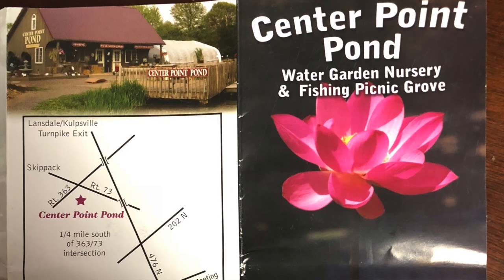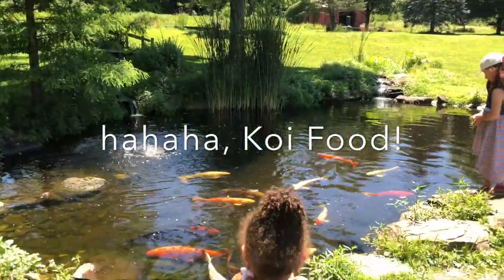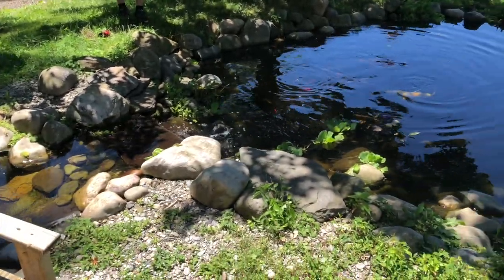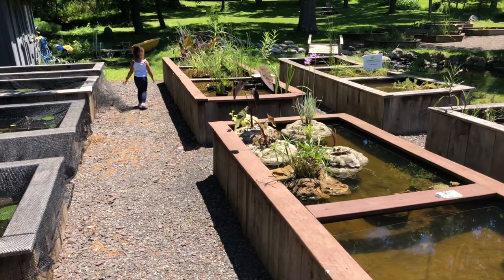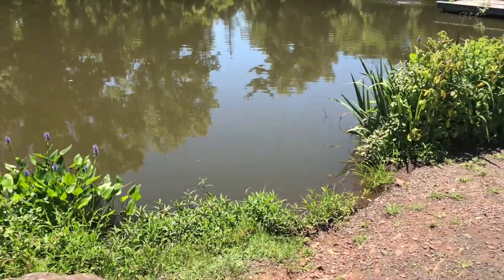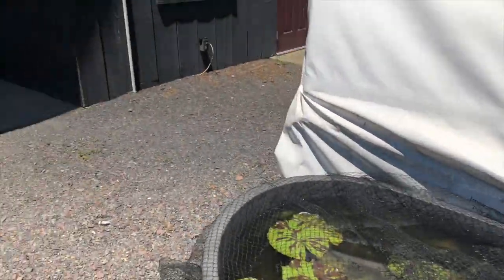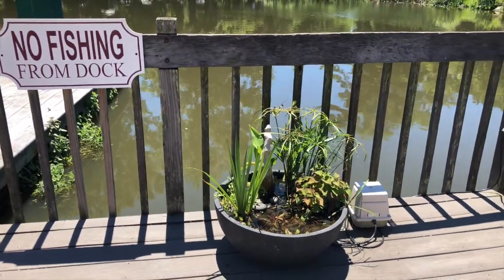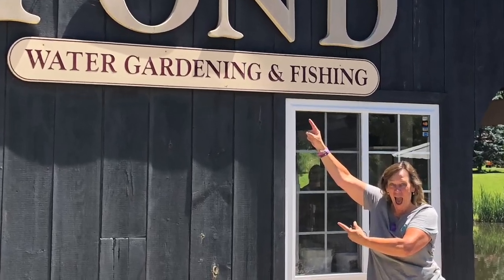Come check out this amazing pond store. If you are looking for where to buy water features.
CenterPointPond We took a trip to the most amazing pond store that I have encountered. Center Point Pond is a great family excursion. So many water features for sale and bridges, benches and so many accessories for a back yard pond. It was a little over an hour away from home but well worth the trip. We got some awesome carnivorous plants too.